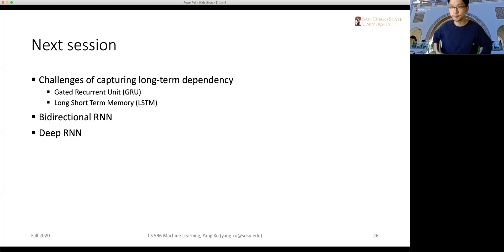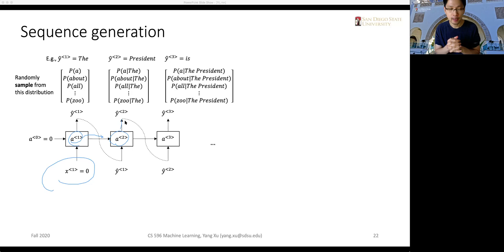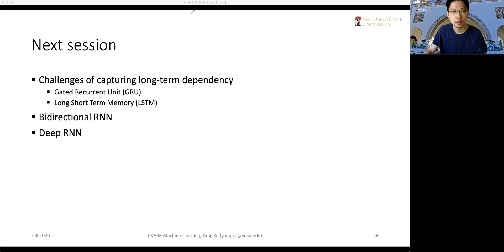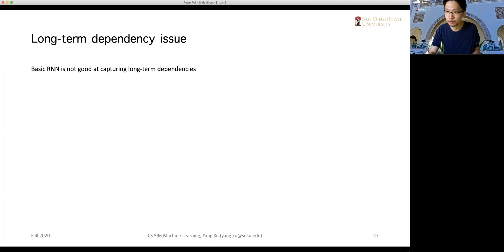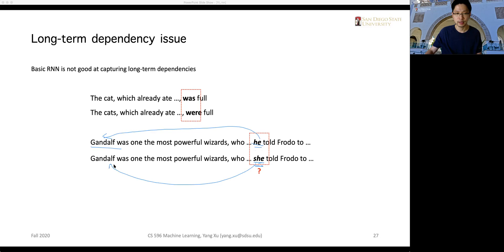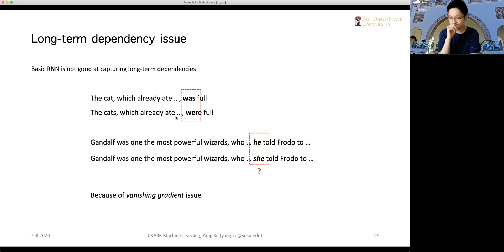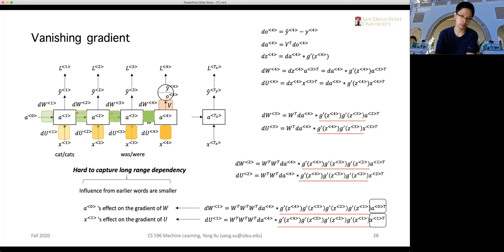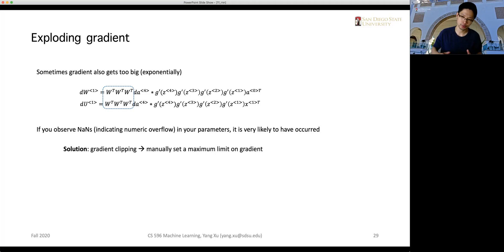Recurrent neural network (part 3): GRU and LSTM, Bi-directional, and Multi-layer RNNs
CS596 Machine Learning, Fall 2020